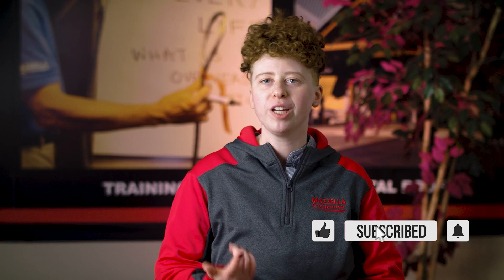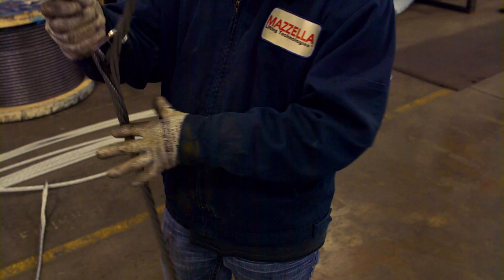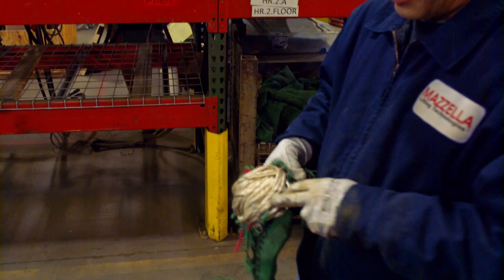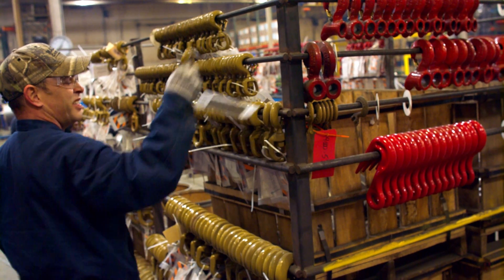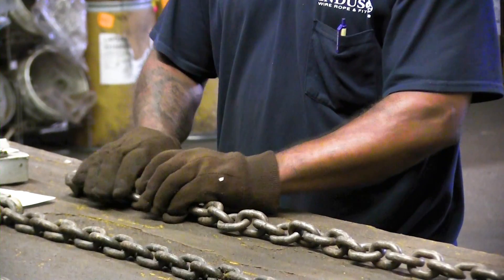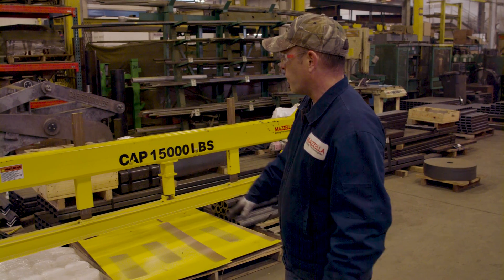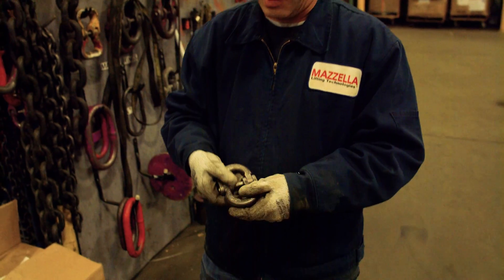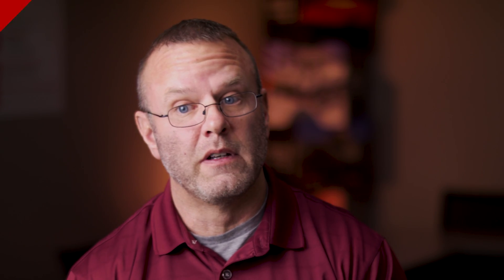Rigging Equipment Safety - The OSHA Inspection Series - Ep 4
Tears in your synthetic slings, doglegs in your wire rope, a couple homemade below the hook devices. But what happens when that worn out, overloaded shackle finally gives up on you midway through a lift? We sat down with Tom Horner, Mazzella’s Corporate Rigging Inspection Manager who’s been performing, coordinating, and managing rigging inspections for well over 20 years.

In this video, we’ll be covering:
- OSHA rigging inspections
- Rigging documentation and identification
- Lifting and Rigging Training
- Regular inspections of your rigging equipment

In this video
0:00 - Intro
0:57 - How does OSHA oversee lifting and rigging safety?
2:02 - What will be looked at during a rigging inspection?
3:23 - Inspections on Homemade Below-the-Hook Devices
5:31 - How can Mazzella help after I fail an OSHA rigging inspection?
6:26 - How can I be proactive with lifting and rigging safety?
6:55 - Closing